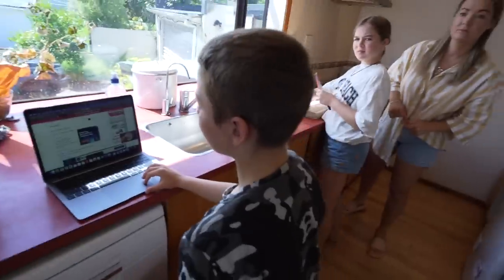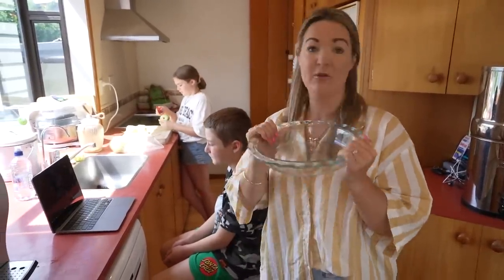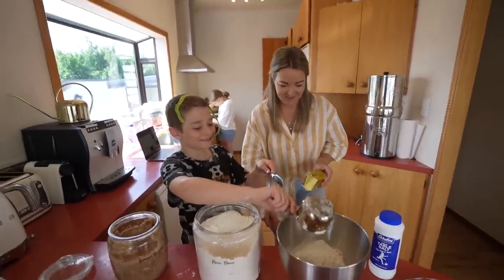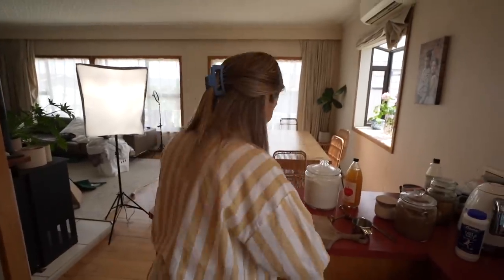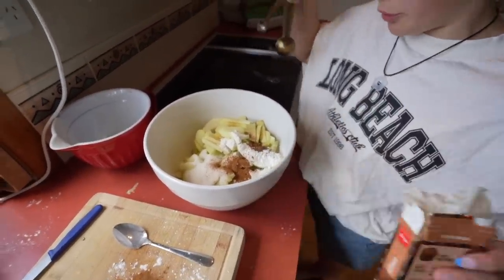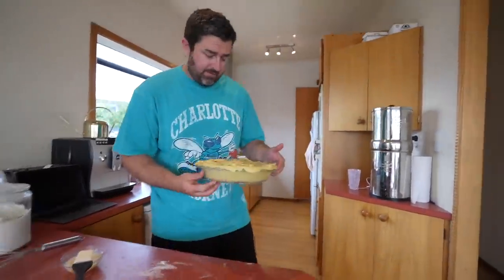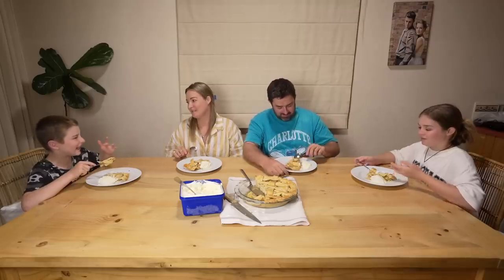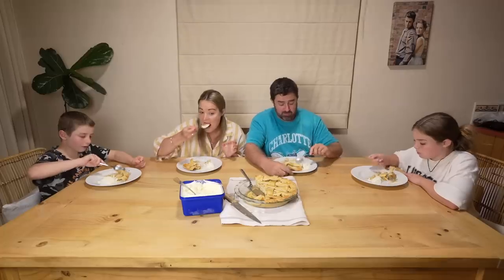New Zealand Family Try CLASSIC AMERICAN APPLE PIE For The First Time! (THIS WAS DIFFERENT!)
***WE ARE NO LONGER ACCEPTING FOOD ITEMS***
NEW MAILING ADDRESS:
85 Tongariro Street
Taupo 3351
New Zealand